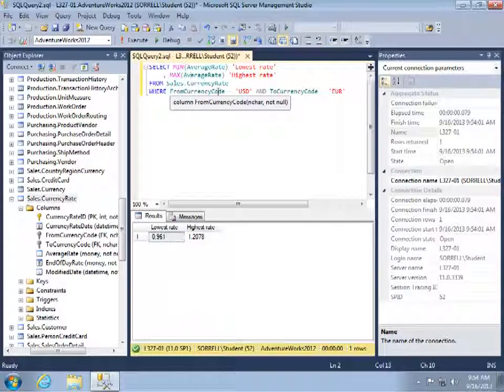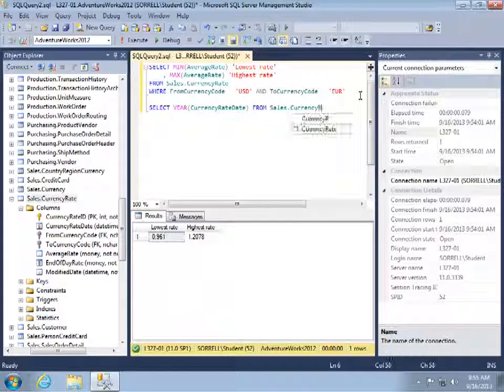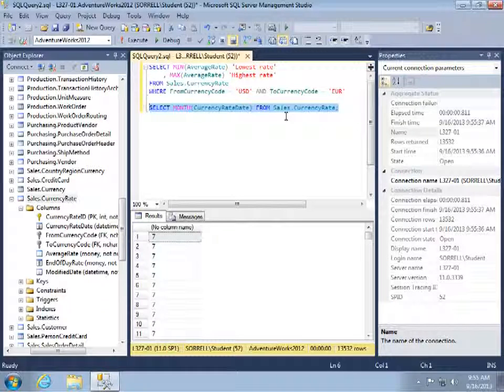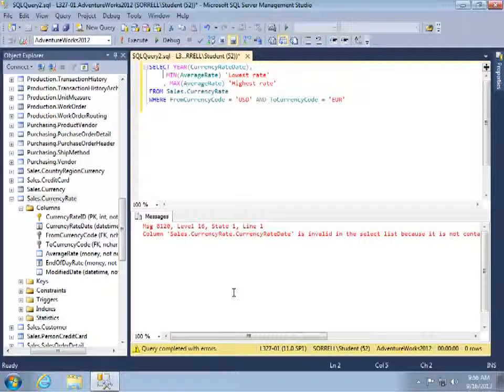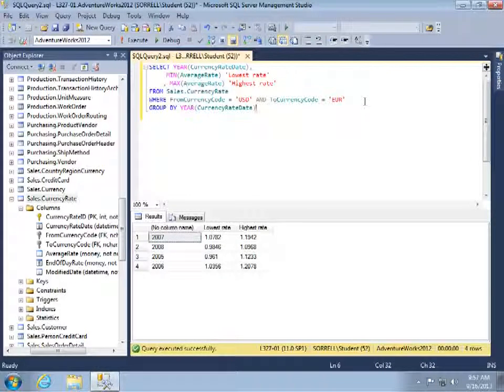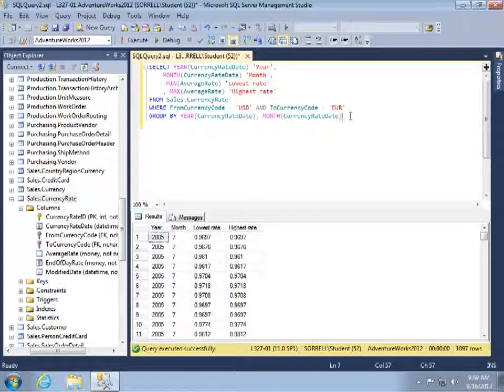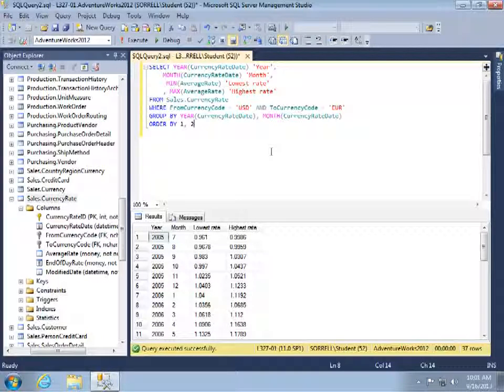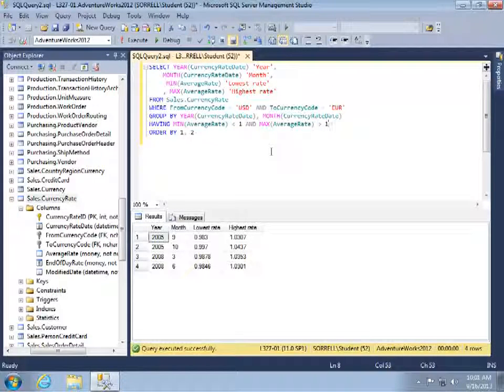SQL group by, Having clause , aggregate functions.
The GROUP BY statement group rows that have the same values into summary rows, like "find the number of customers in each country". The GROUP BY statement is often used with aggregate functions (COUNT, MAX, MIN, SUM, AVG) to groupthe result-set by one or more columns.